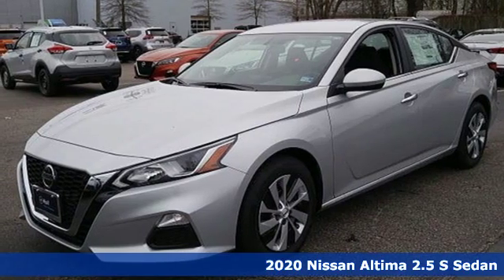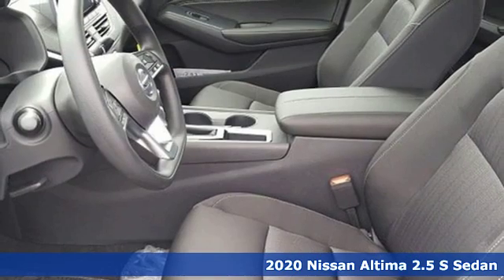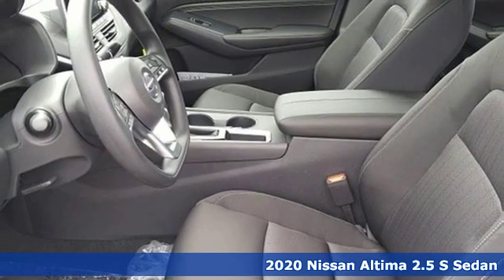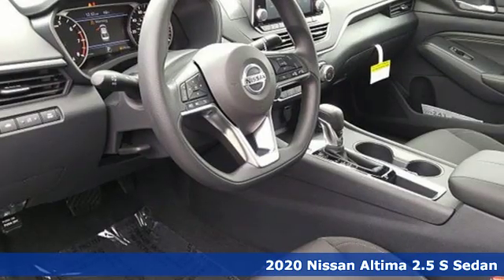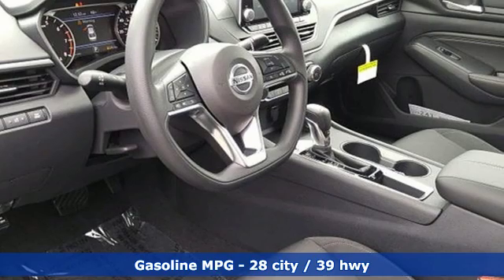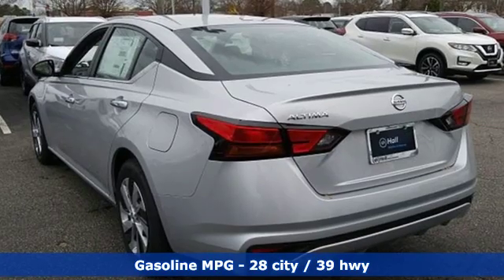New 2020 Nissan Altima Virginia Beach VA Norfolk, VA #902249 - SOLD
Year: 2020
Make: Nissan
Model: Altima
Trim: 2.5 S
Engine: 2.5L 4-Cylinder DOHC 16V
Transmission: CVT with Xtronic
Color: Silver
Interior: Charcoal
Stock #: 902249
VIN: 1N4BL4BVXLC179348

Address:
3757 Bonney Road